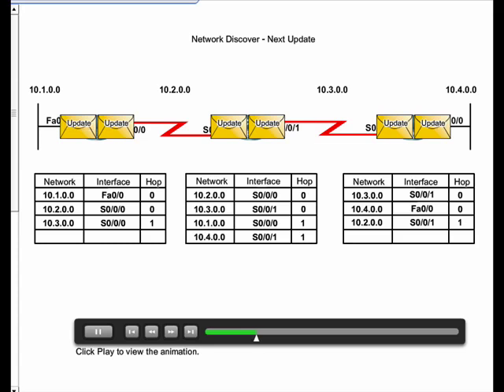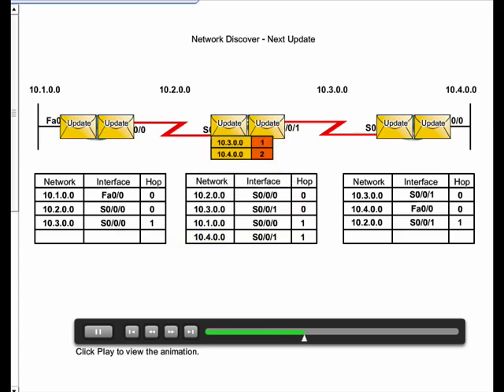Distance Vector Routing Protocols